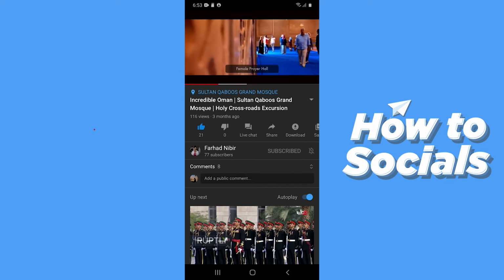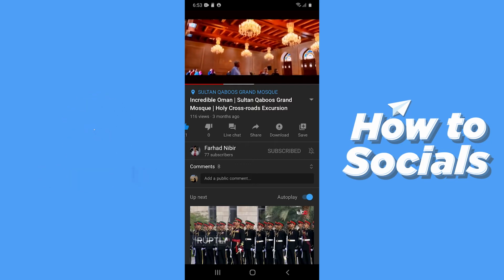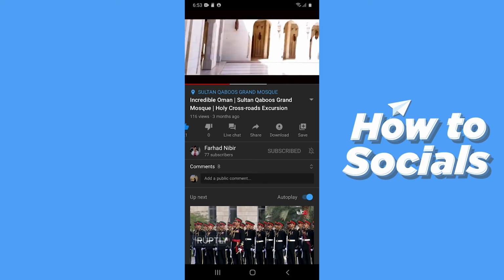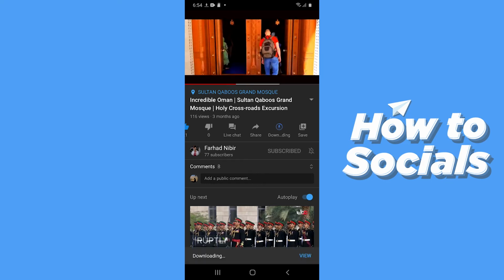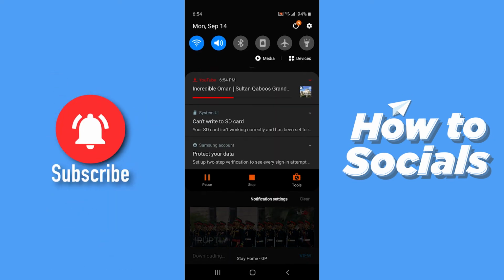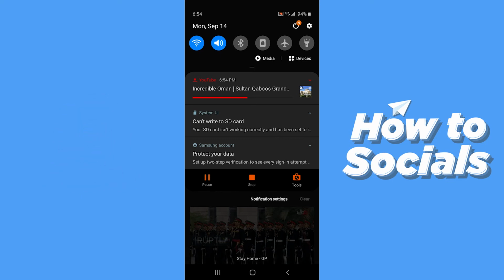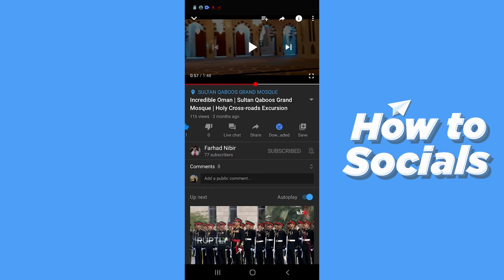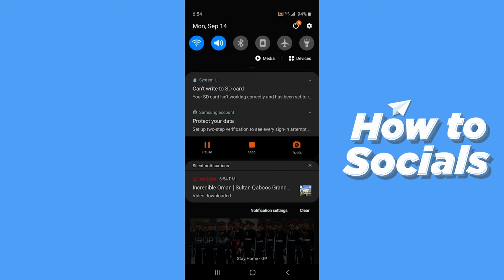How To Download YouTube Videos On Android Or iOS Without App 2020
In this video, I show you how you can download a YouTube video on an Android or iOS device without a third-party app. Watch this tutorial for an awesome YouTube video download hack!